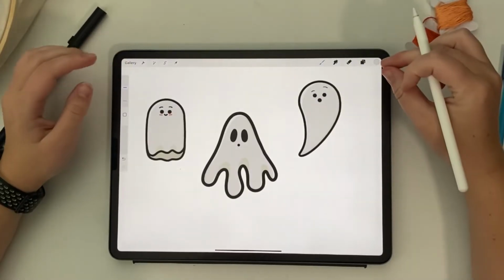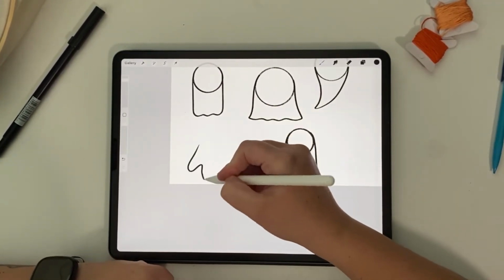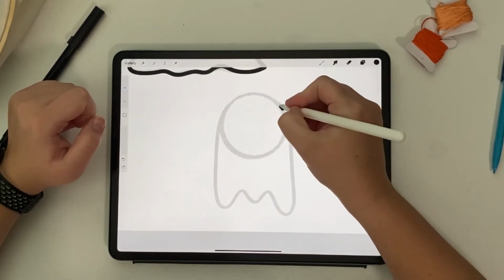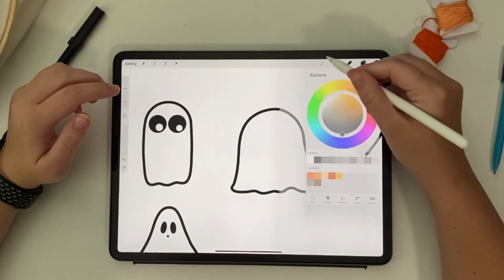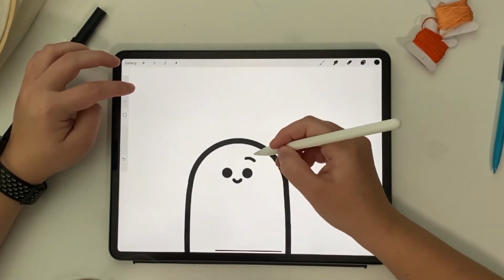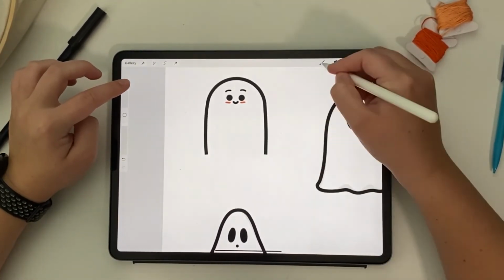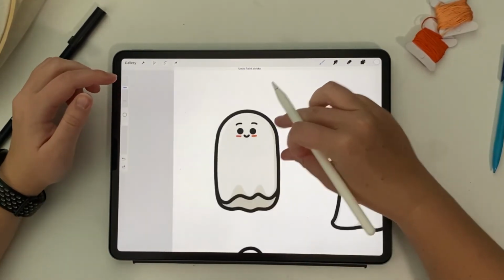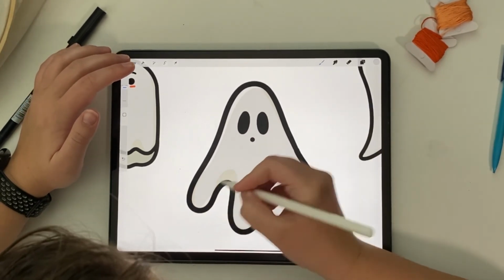Ghost Doodle Tutorial in Procreate | How To | Great for Beginners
This video is great for beginners who want to start doing doodles in Procreate but don’t know where to start! I show lots of options on things you could do with your Ghost doodles! Different shapes, faces, and shadow/highlight options. I also show my process on how I get the shape and line work just to my liking!